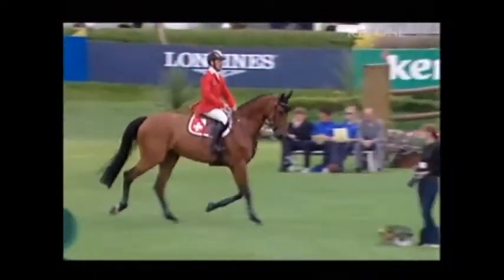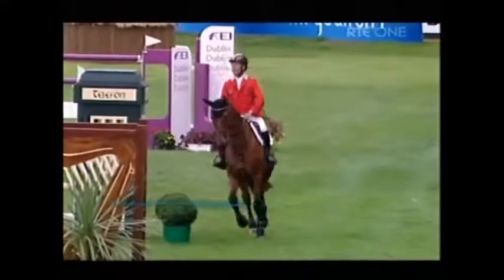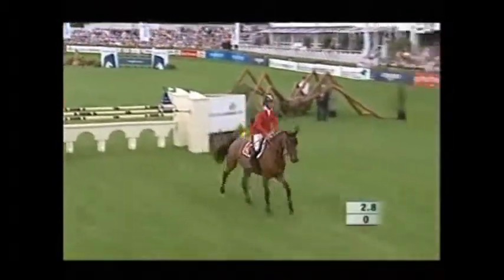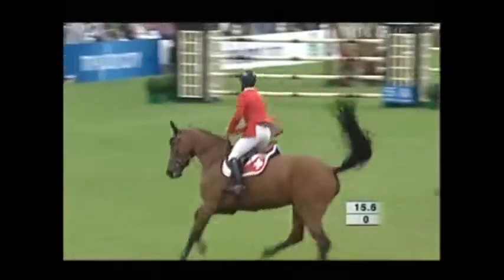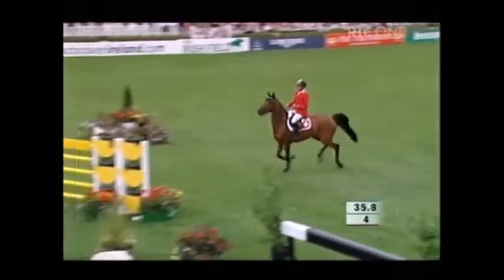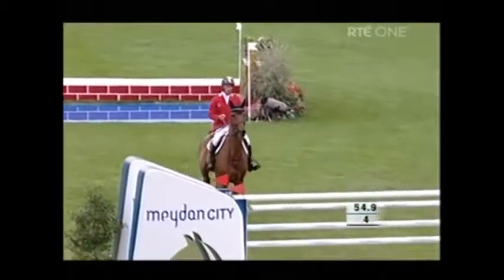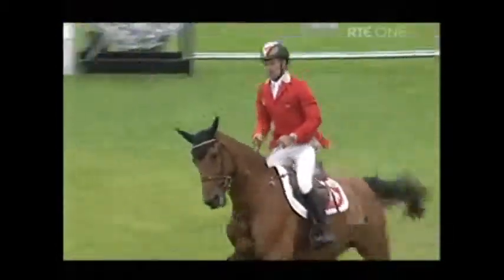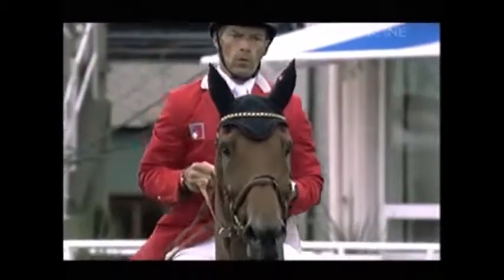Pius Schwizer (SUI) & Carlina IV - 2009 Dublin Nations Cup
Competing for the Aga Khan Trophy, Irelands Nations Cup,
at the Dublin Horse Show in the Ballsbridge Arena.

Fri. 7 August 2009
1.60 m (fence height)

Round 1 of 2.
Switerland''s 1st of 4 riders on the show jumping team, competing in the Nations Cup (Team Competition).

The three best rider & horse scores to count in each round. The worst of the four scores is dropped in a Nations Cup round.
example:
Rider 1: 0 faults
Rider 2: 9    ''
Rider 3: 0    ''
Rider 4: 4    ''
"9" is dropped leaving a Team Total: 4

Also as well as jumping the fences the rider and horse has to complete the course inside a set time and if they are over the time allowed, they get time faults.